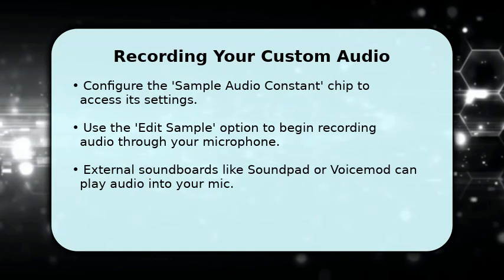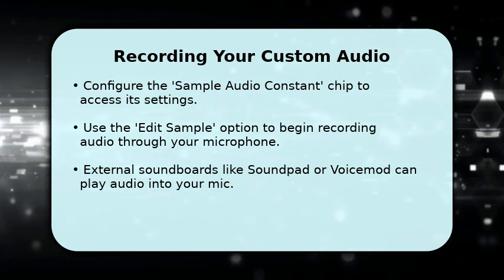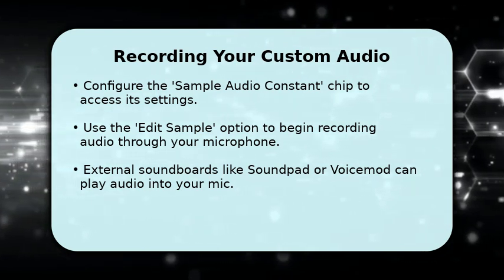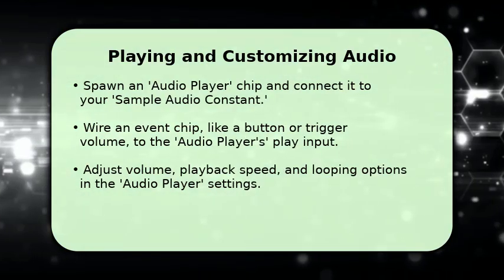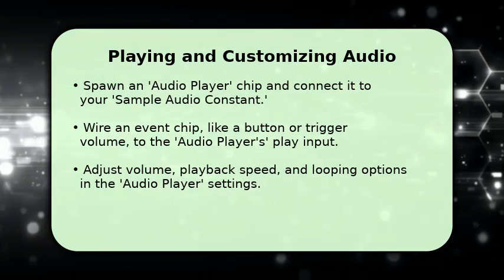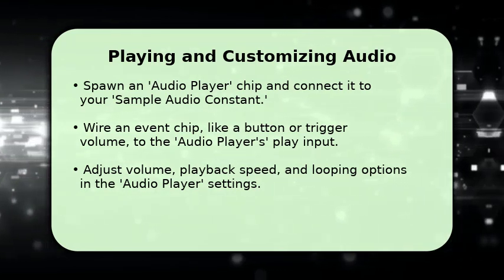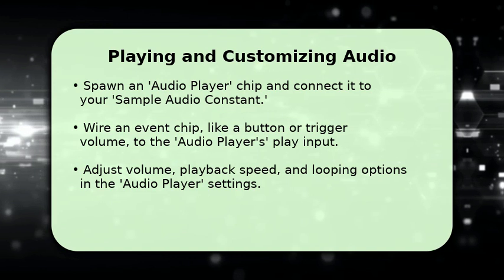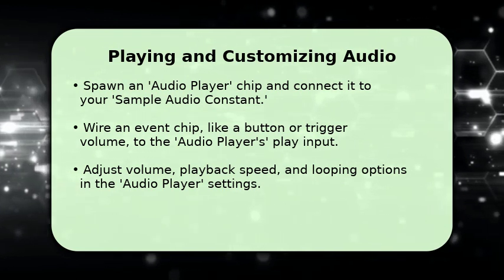How to Use Sample Audio in Rec Room 2025 - Full Guide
▸ (v) In this tutorial, we will show you how to use sample audio in Rec Room 2025. This popular online game allows players to create and share their own content using a variety of tools and features. One of the key aspects of creating engaging gameplay is using high-quality sound effects, including sample audio. In this guide, we will walk you through the process of importing and using sample audio in Rec Room 2025.

Rec Room 2025, sample audio, game development, online gaming, sound effects, game content creation, Rec Room tutorials, audio editing, game sound design